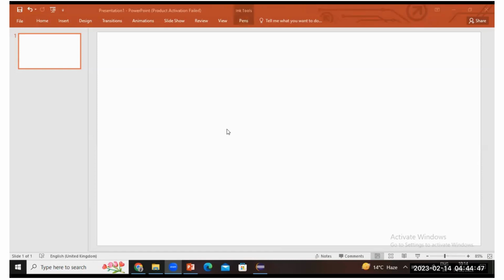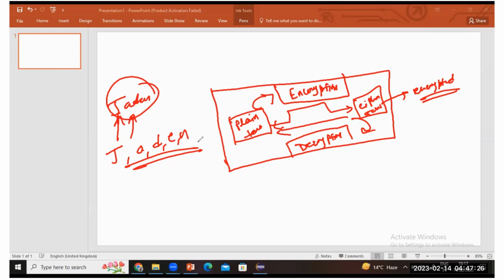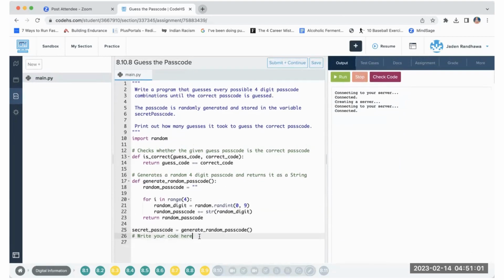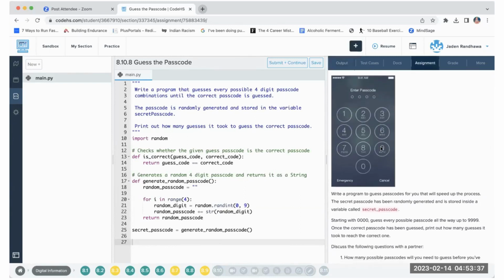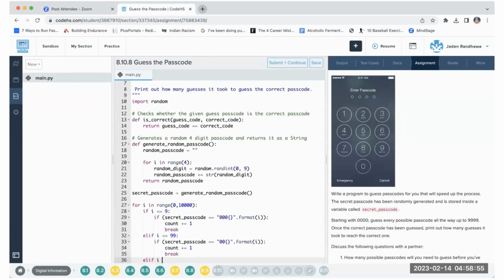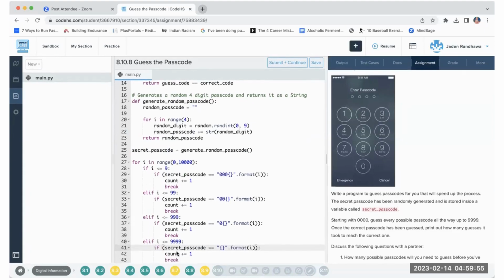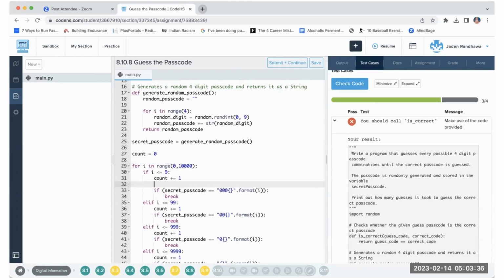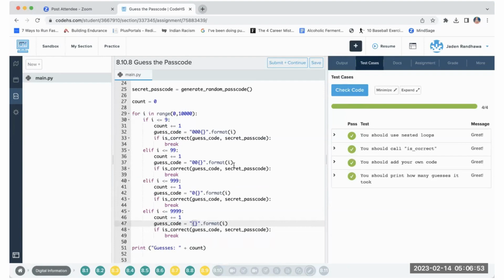Computer Science AP | School Assignment Help | LearnTeachWorld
One-on-one coding classes from the best tutors.
In the above session, the tutor is helping the student with his school assignment on cryptography.
sign up on learnteachworld to attend live classes for
Math, Science, Coding, and English from the best tutors in the world.
Happy Learning!